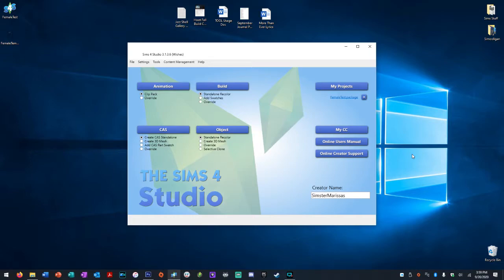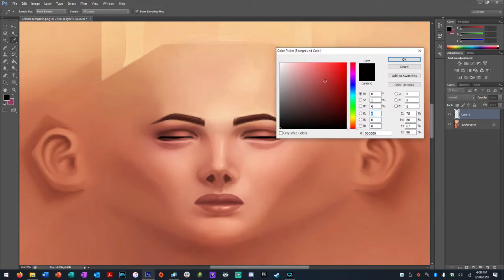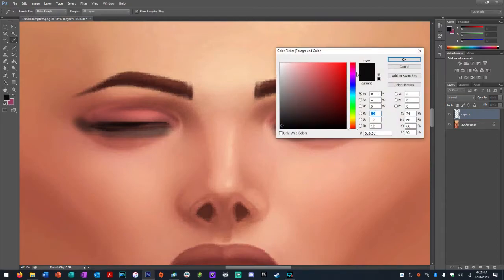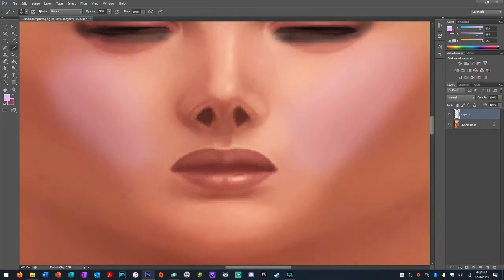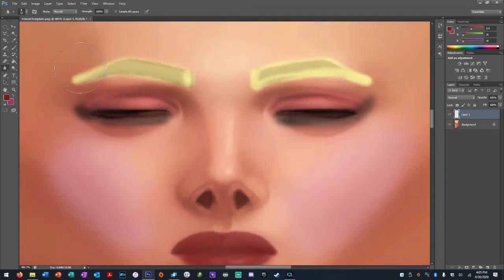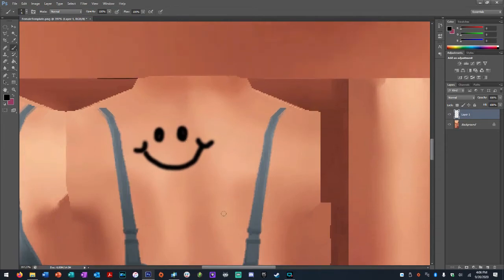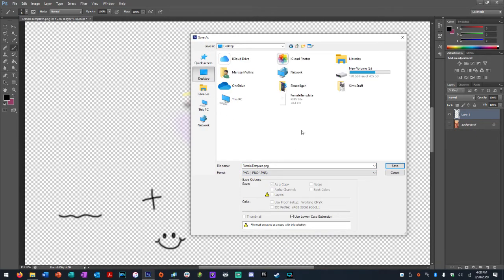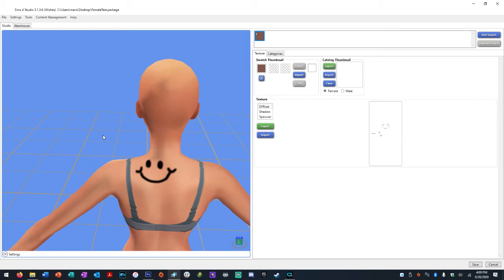How To Create Custom Makeup in Sims 4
In this tutorial, I'm showing you how to create custom makeup for your Sims in Sims 4!

For this tutorial, you need a photo editing program that deals with layers such as Photoshop or Gimp, and the Sims 4 Studio as well as the body texture files linked below.